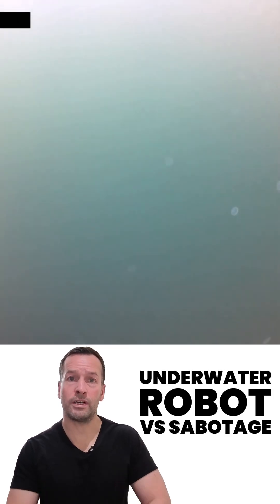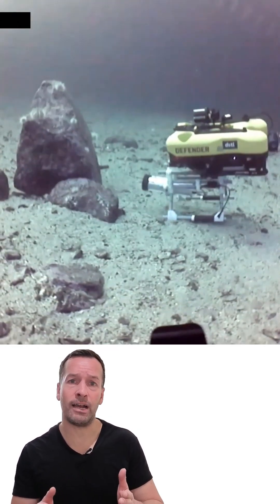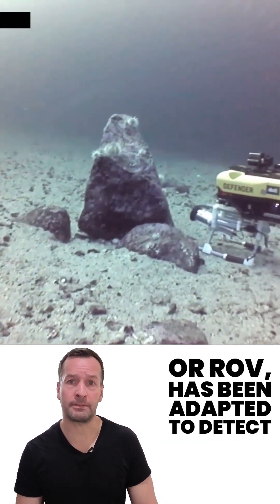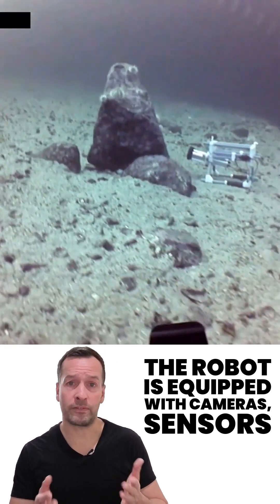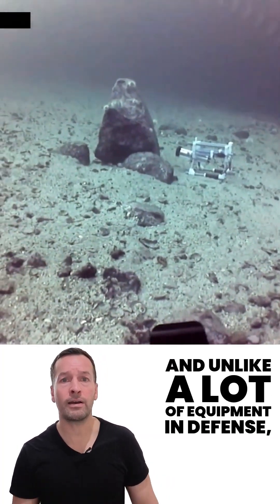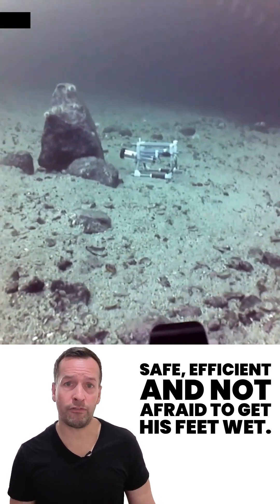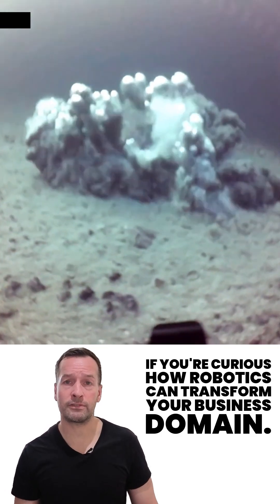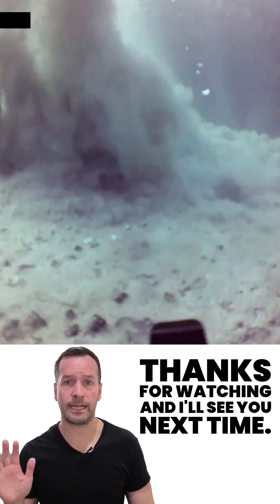Royal Navy’s Underwater Robot - Stopping Sabotage Before It Strikes!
Welcome back to Robot News, Robotics News, and Robot & Robotics News – your trusted source for cutting-edge updates in robotic automation, innovation, and real-world implementation!

➡️ Featuring advanced robotic sensors, AI-enhanced cameras, and explosive neutralisation tools, this military-grade underwater robot is reducing risk for divers, increasing operational efficiency, and protecting the UK's vital undersea assets.

Whether you're in retail, logistics, healthcare, or food service, this is a real-world case study of robotics ROI in action: reusable, safe, cost-effective, and scalable. Discover how robot automation is reshaping global defence and what it could mean for your industry.

This is your weekly dose of Robot News, Robotics News, and Robot & Robotics News – helping business owners, operations managers, and industry professionals stay ahead with automation insights that deliver real-world impact.

🎤 I’m RoboPhil from Robot Philosophy – see you in the next update!